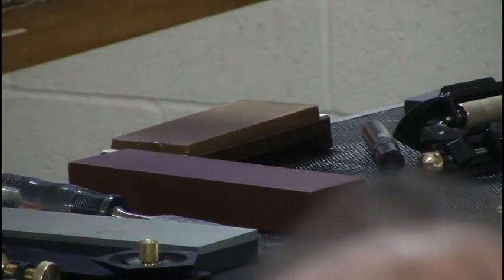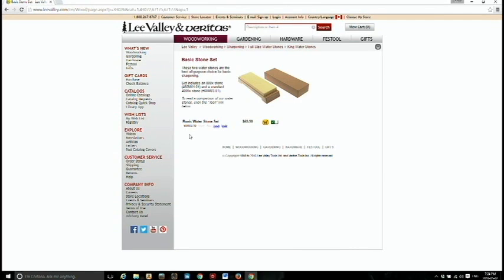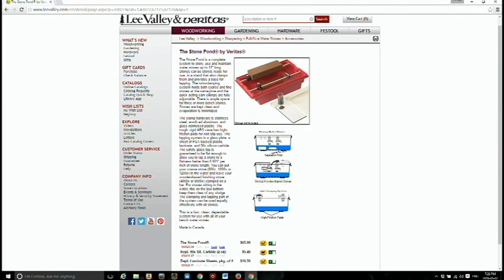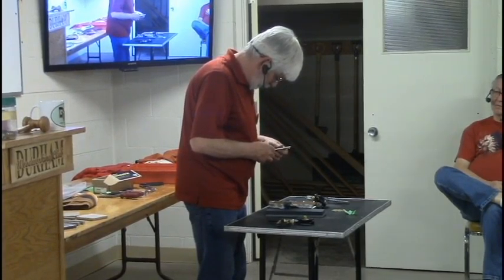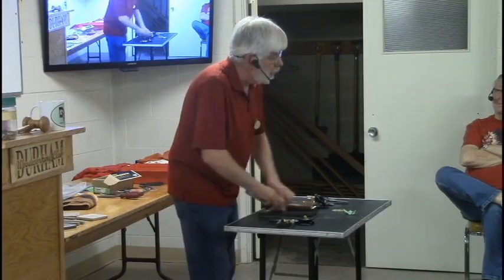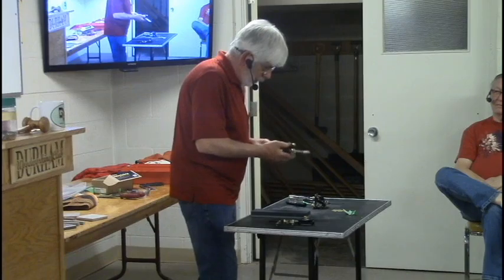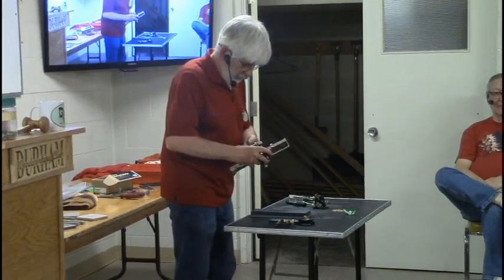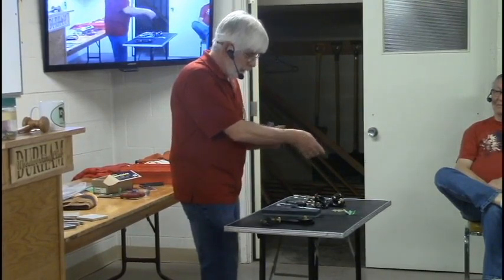Dale Coolidge Sharpening Chisels and Planes May 2nd 2016 Pt3